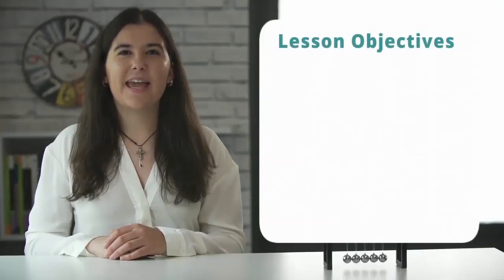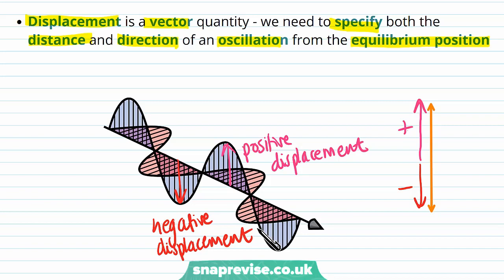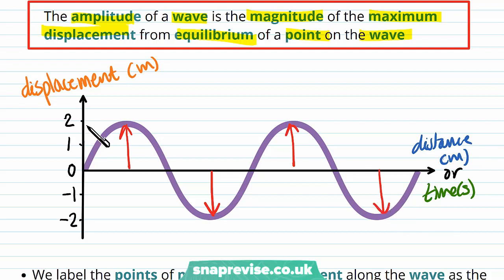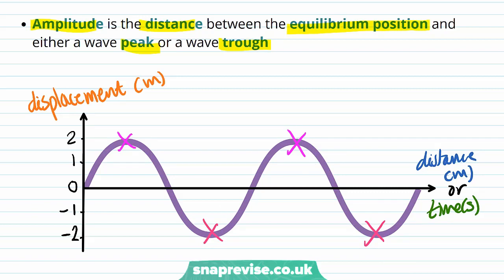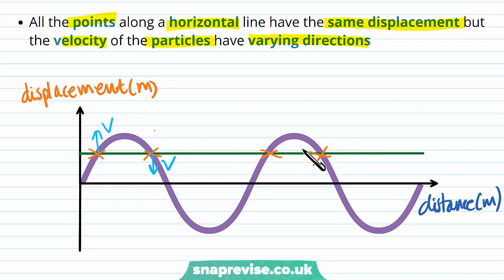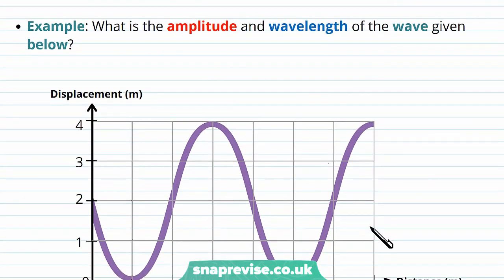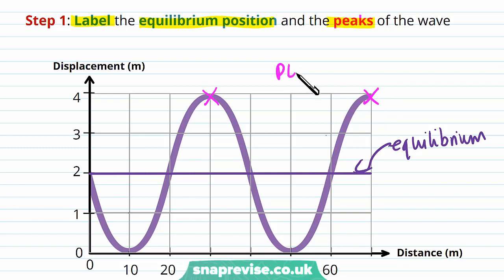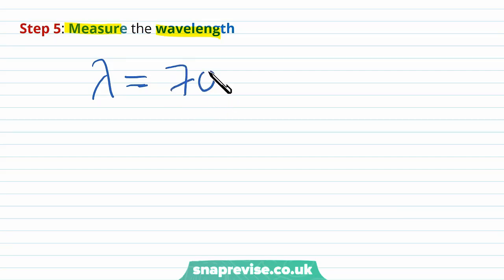Waves: Displacement, Amplitude, Wavelength | A-level Physics | OCR, AQA, Edexcel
Waves: Displacement, Amplitude, Wavelength in a Snap!

created by Elisavet, Physics expert at SnapRevise.